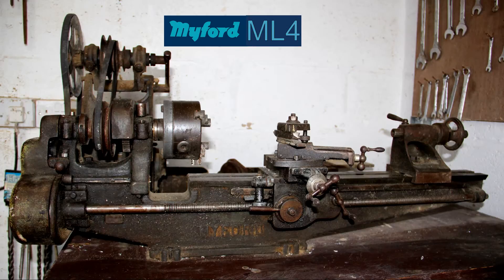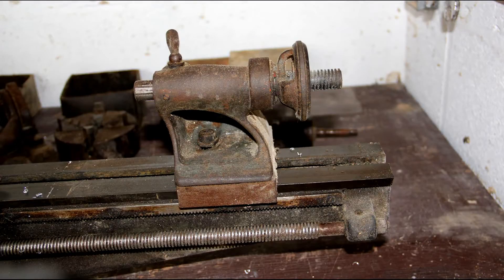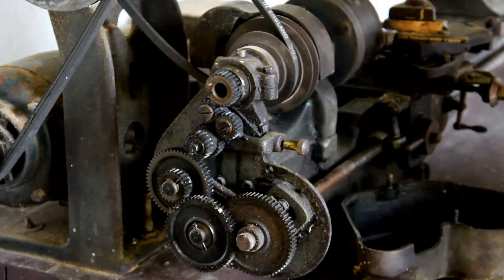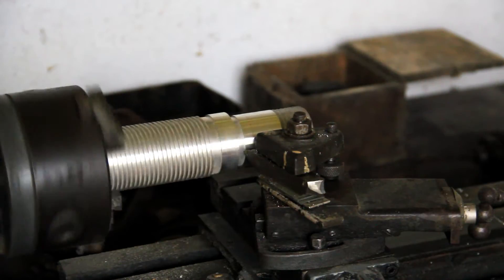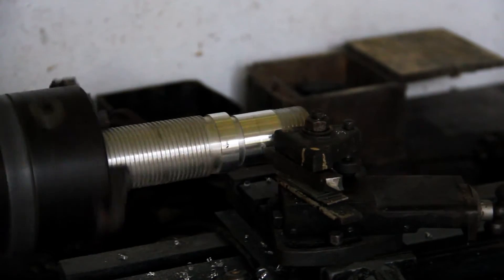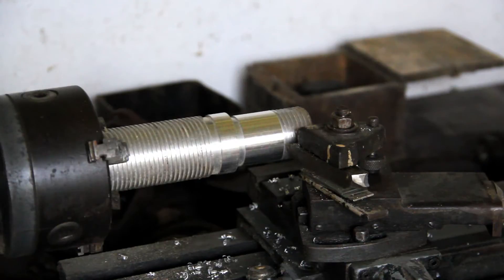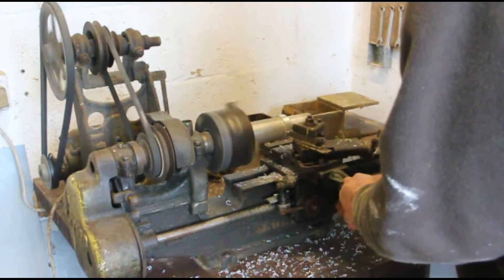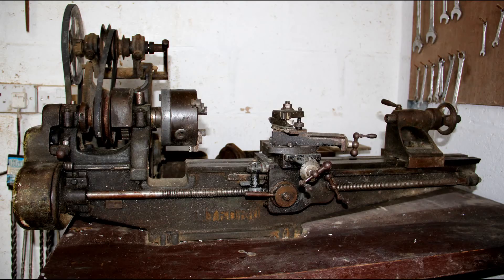Myford ML4 lathe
My working demonstration of my Myford metal turning lathe that has been in the family since my father bought it to make a single cylinder petrol engine for his cycle in the 1930's.  My research suggests this to be an ML4 but if you disagree I would appreciate your comments.